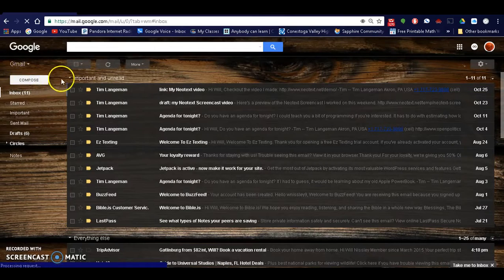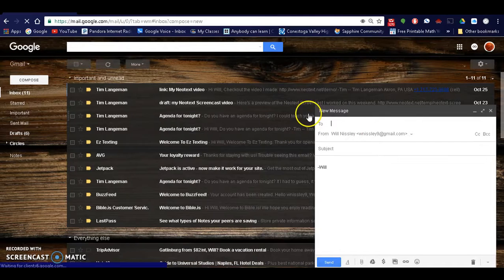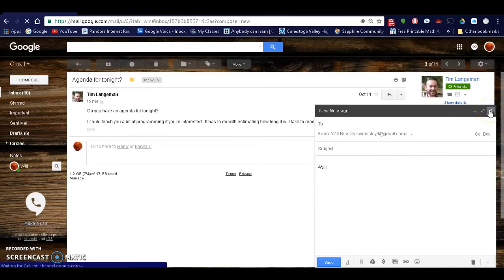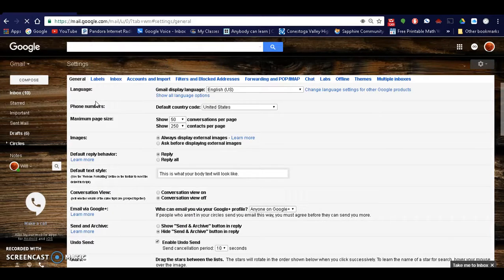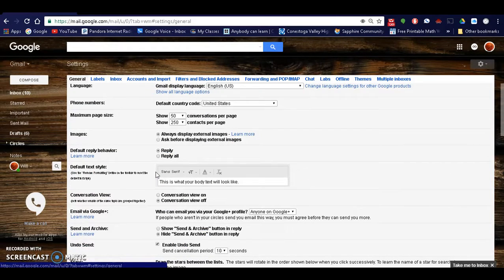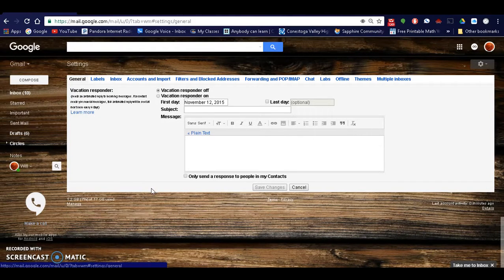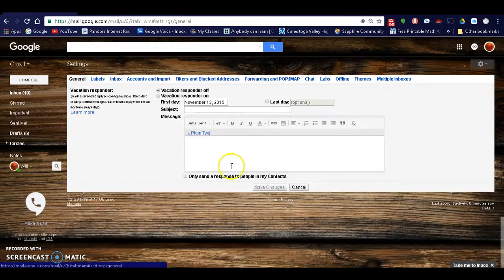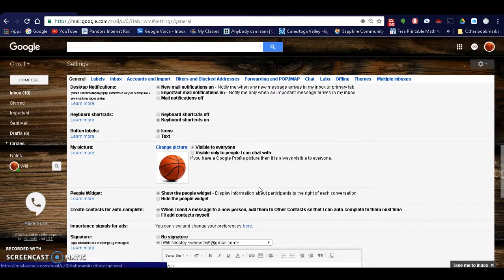How To Use Gmail (Basics)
In this video, i show you how to compose an email and enabling undo send.